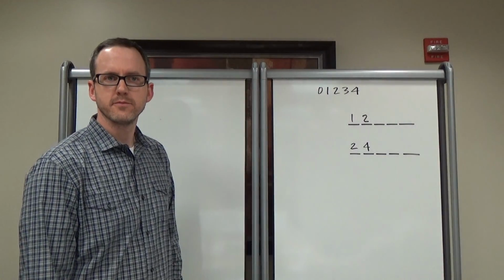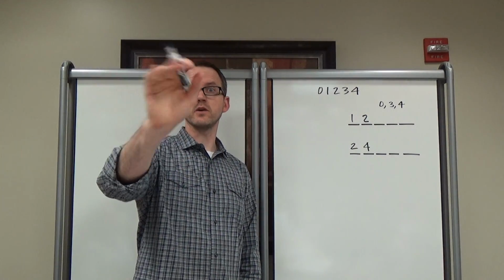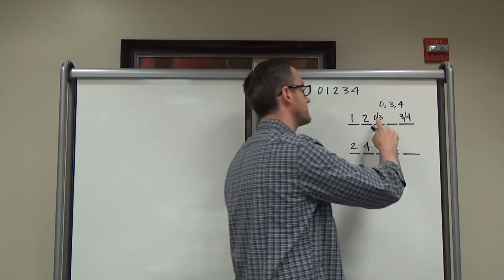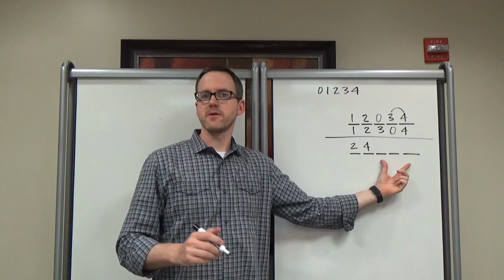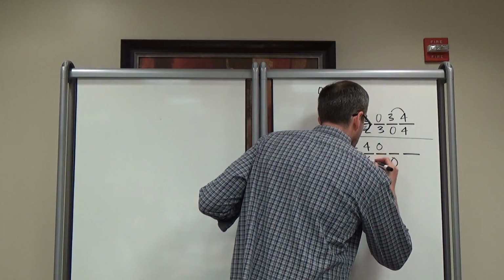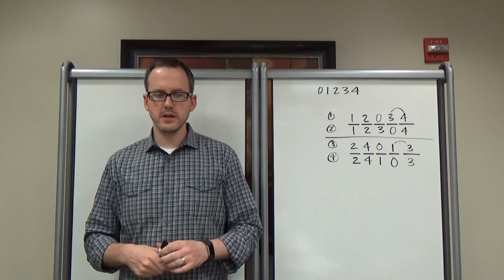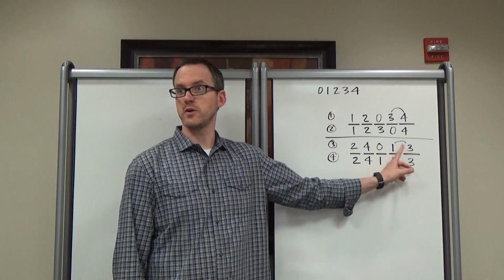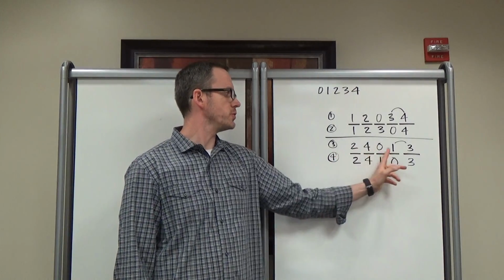LSAT - June 2007 - Game 1 - Product codes [#4] (Jun 28, 2017)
June 2007 - LSAT explanations for
Logical reasoning
Reading comprehension
Logic games LSAT Demon - Study smarter:

Logical reasoning
Reading comprehension
Logic games